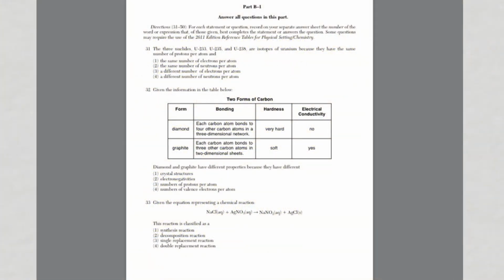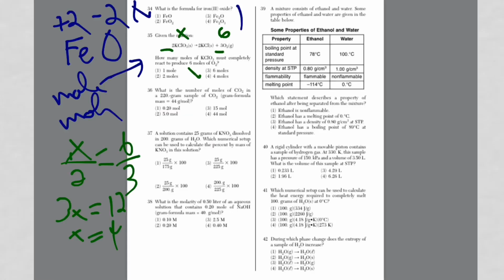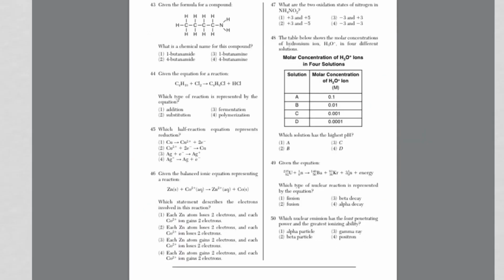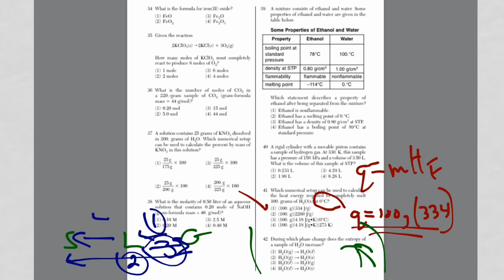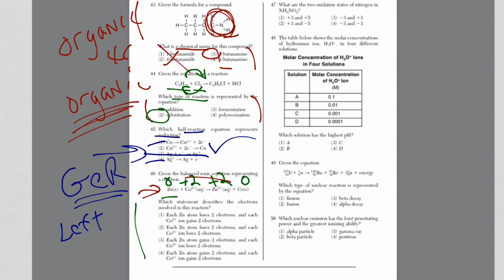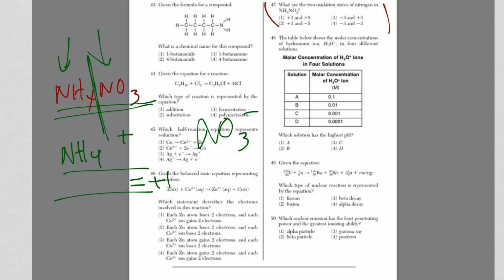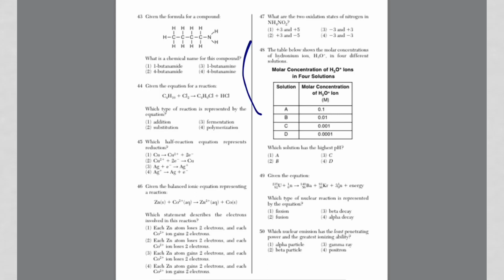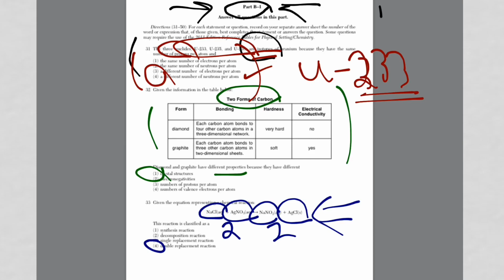Chemistry Regents Jan 2019 Exam Part B-1 Answers Explained (Multiply Choice Questions 31-50)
Congratulate yourself for taking the time to study for the Chemistry Regents Exam so you maximize your grade!  This video is the second in my Jan 2019 Chem Regents Exam video series.  Here I explain all the answers to the January 2019 Regents Chemistry Part B-1 questions.  These are questions 31 through 50.  Most of these questions are chemistry problem solving questions such as using graphs, reading tables, calculating answers, etc.

The more you practice questions the better you will do on the test!  If you do not already have a copy of this exam you can find it at the NYS regents exam website.

So grab your reference tables and a calculator and get started.